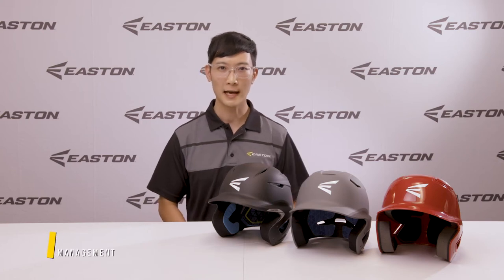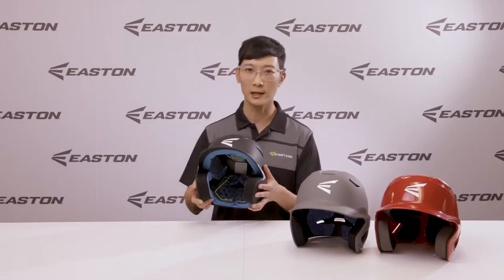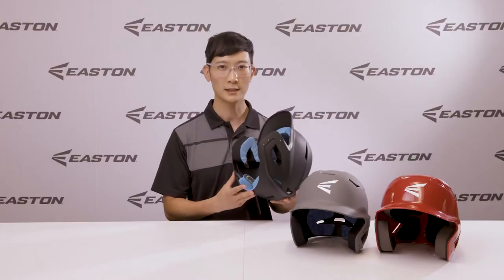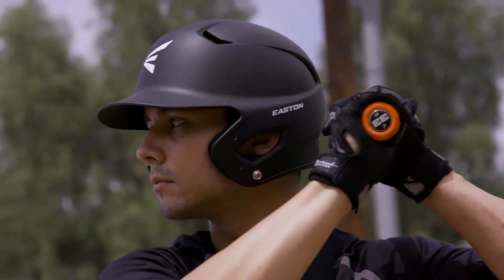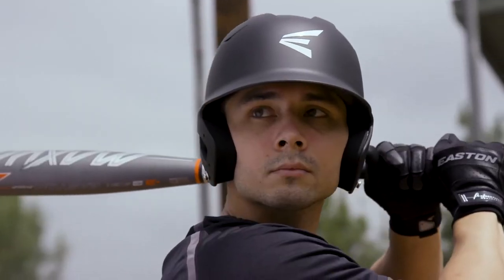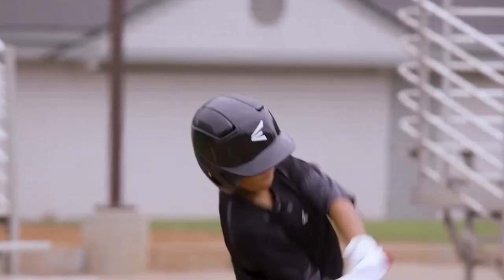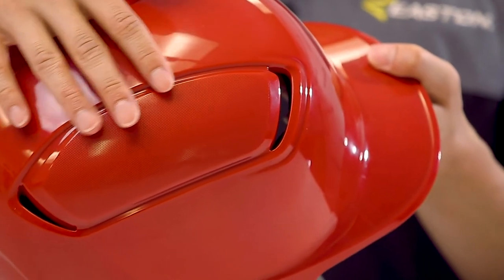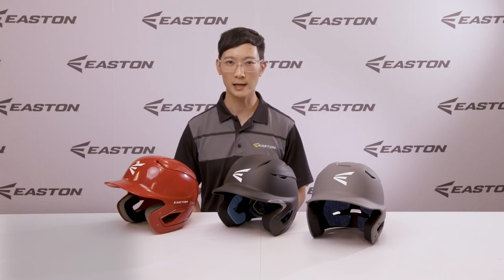Easton Batting Helmets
Check out Easton's baseball helmet line